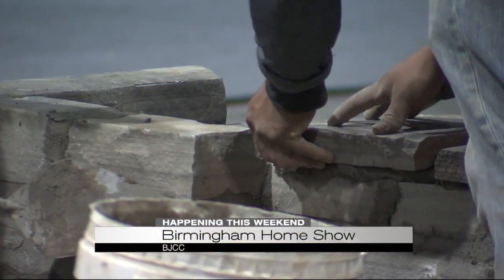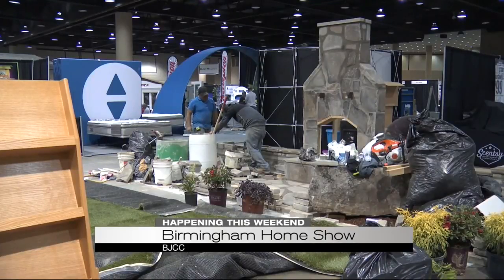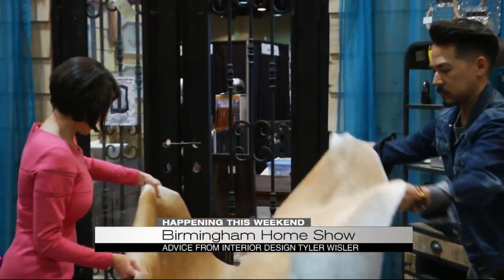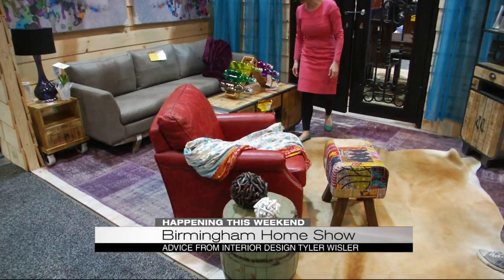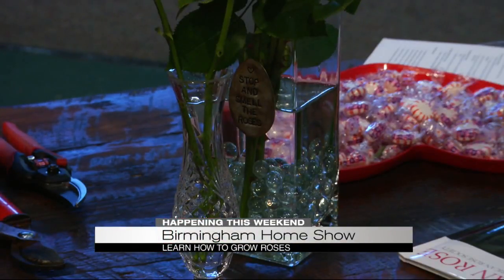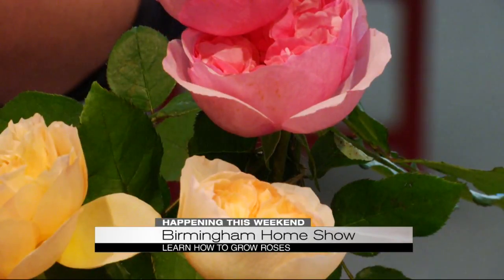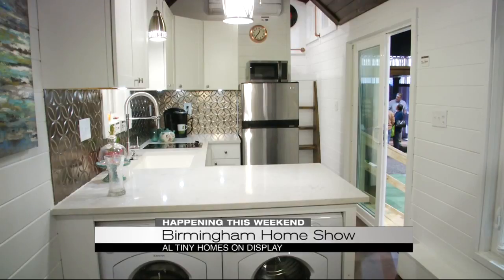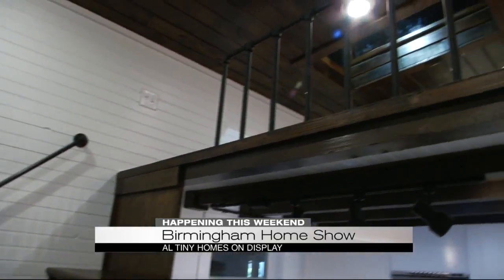Home Show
Home Show at BJCC